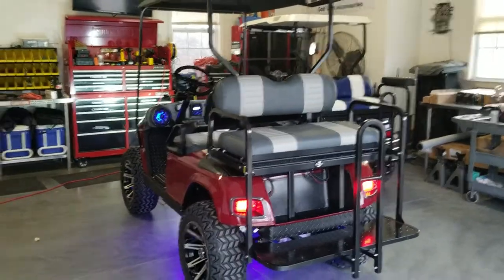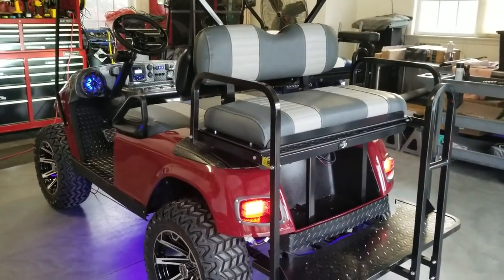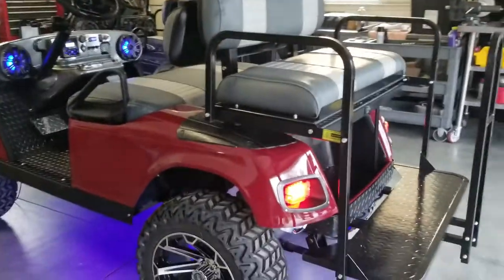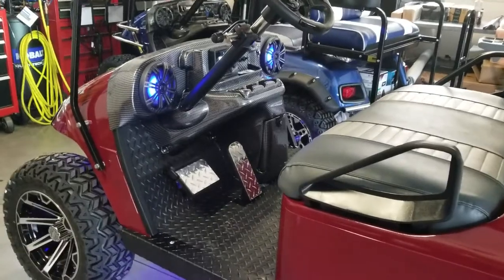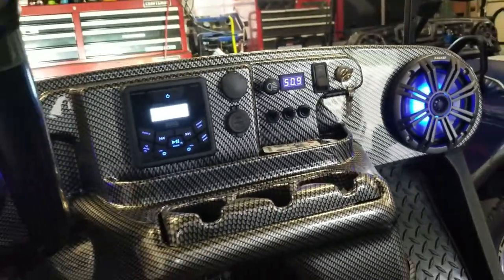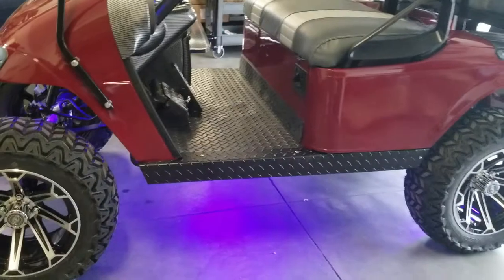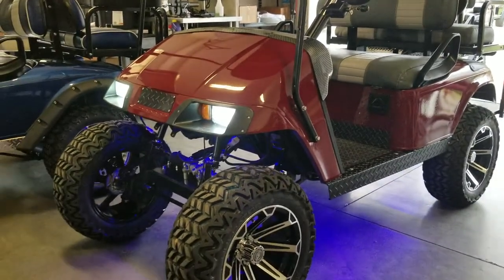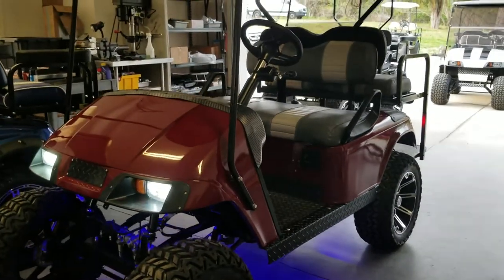Custom Golf Cart Build "Sooner Schooner" EZGO TXT 48v